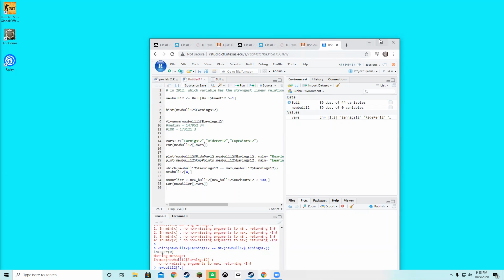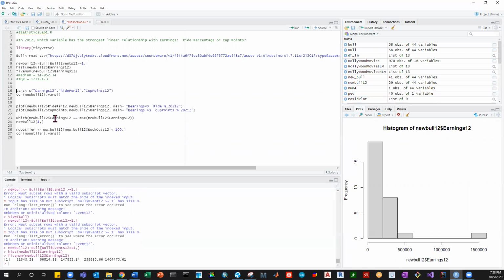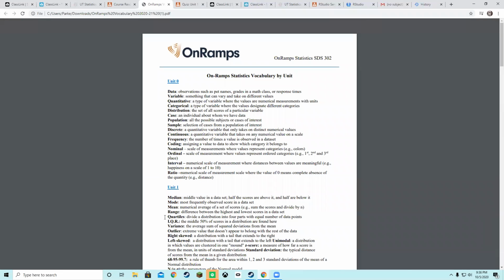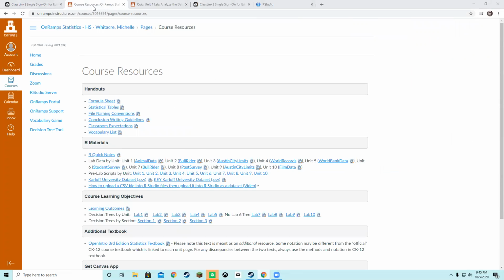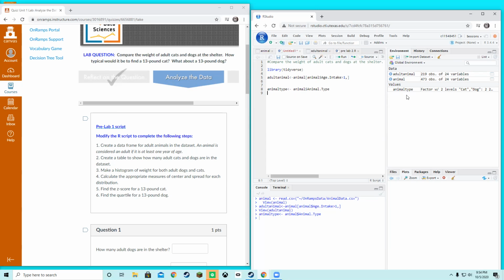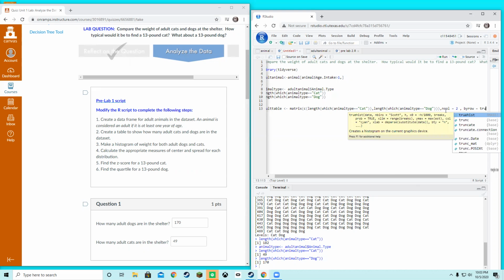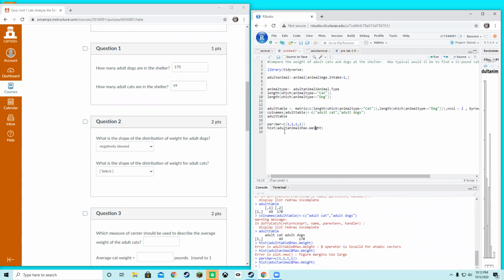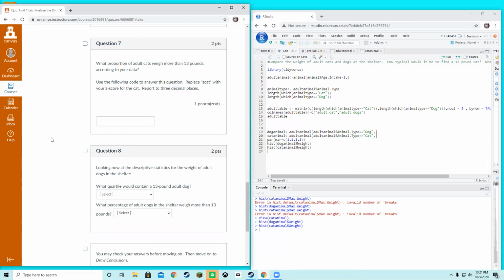Data Analytics Course: Dataframe Manipulation & Plotting Using R (Fall 2020)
This course will explore methods and techniques for analyzing databases using VBA, Python, Java, and R. We will develop a working knowledge of programming to apply to real-world scenarios. Basic coding will dive into learning the syntax, declaring variables, if/else statements, and for/while loops. Apart from this, students will learn industry best practices in using GitHub to share customized programs.